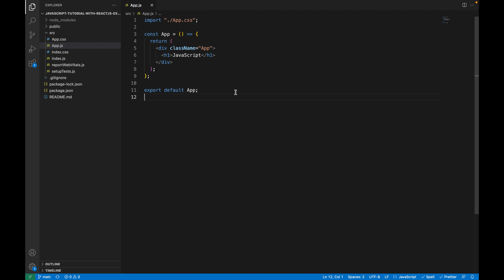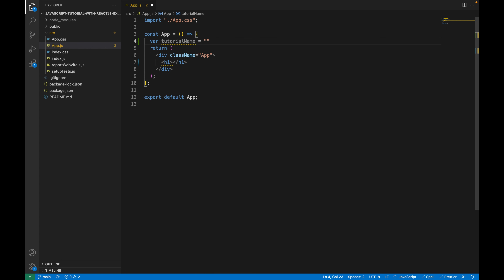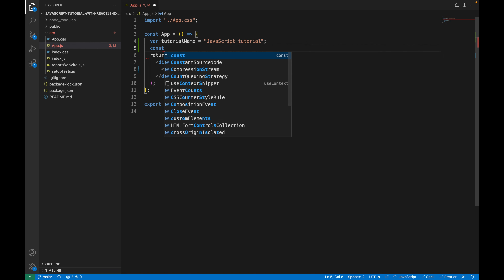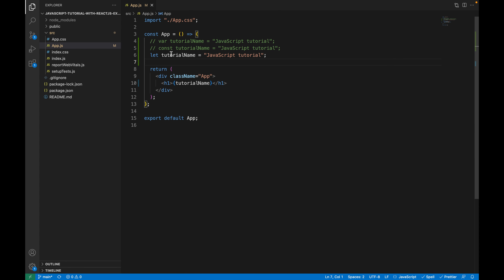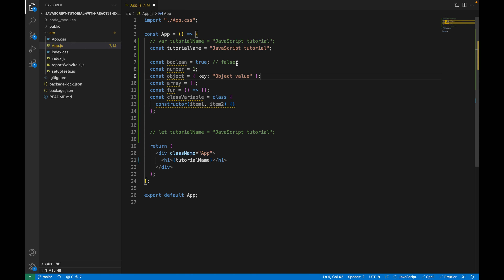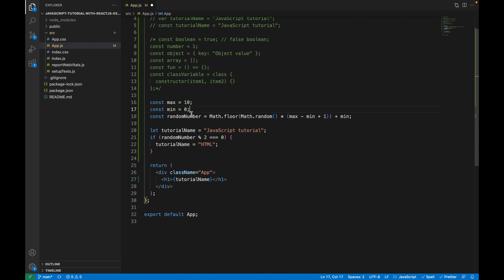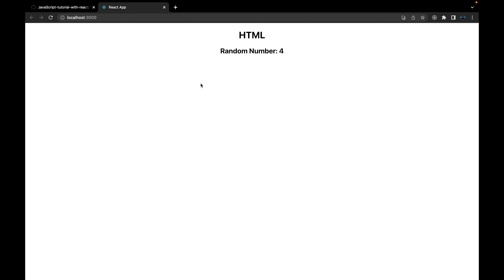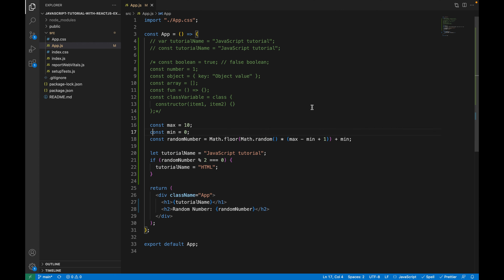Variables & comments in JavaScript | JavaScript tutorial for beginners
Hi everyone, in this tutorial you lean how to declare and use variables in JavaScript beside learn how to use comments in JavaScript.